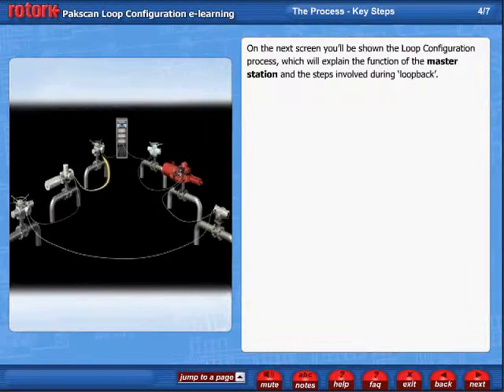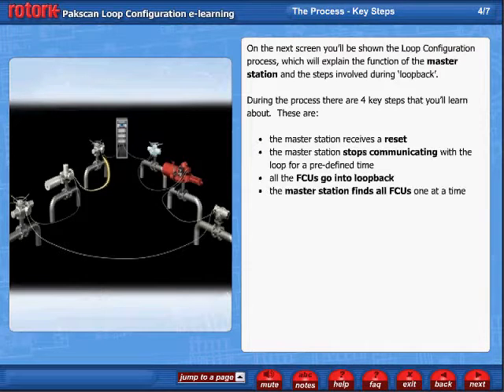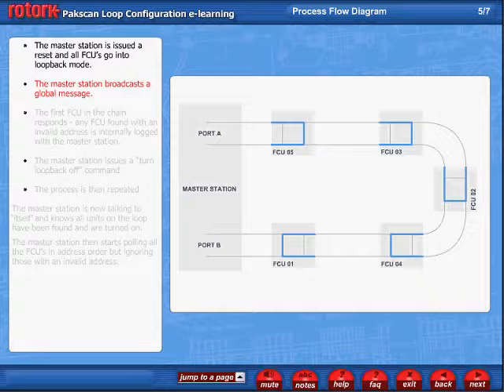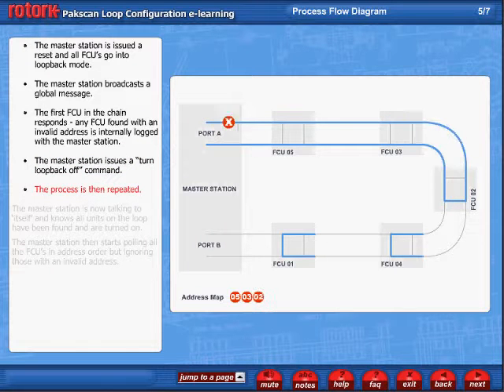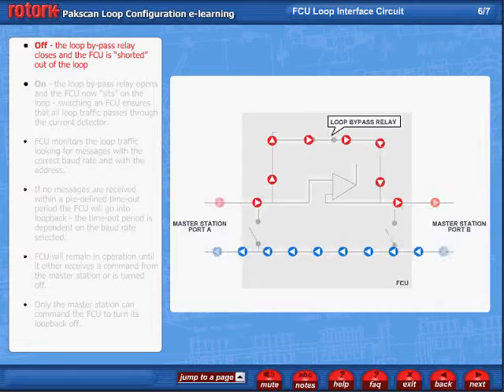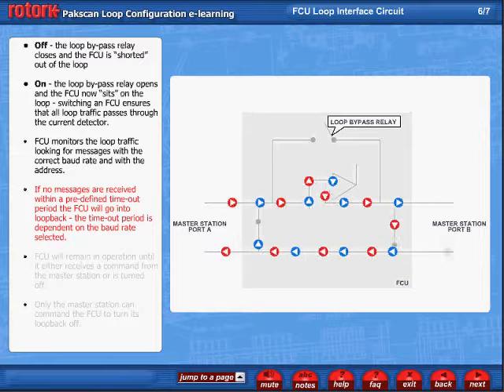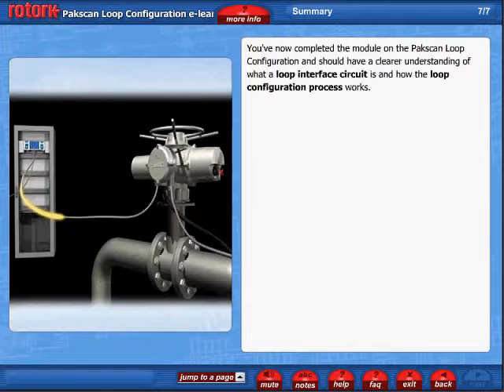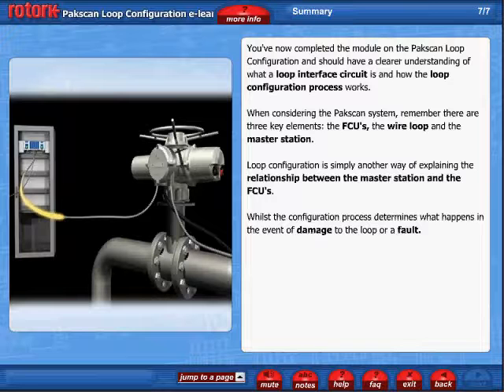Pakscan Loop Configuration Process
Video showing the Rotork Pakscan loop configuration process.